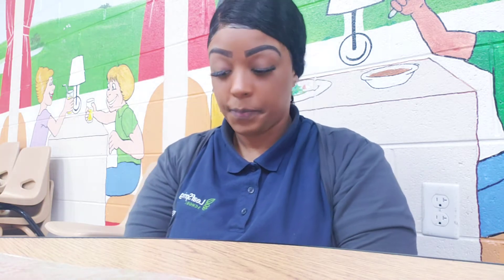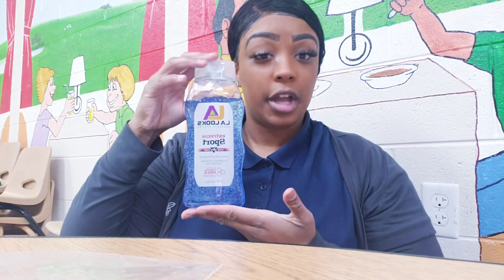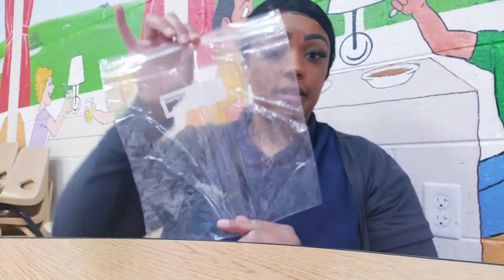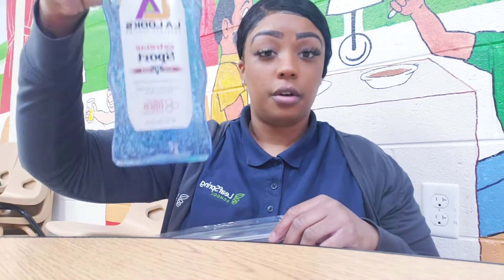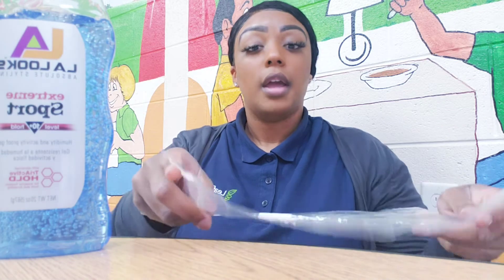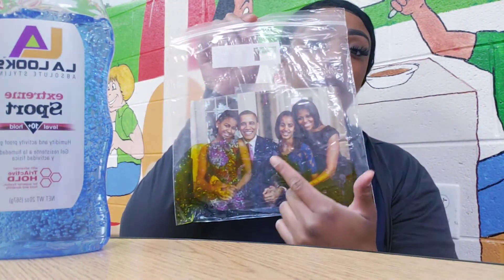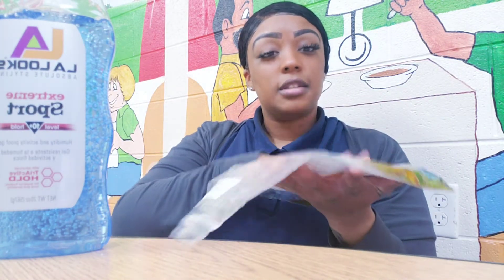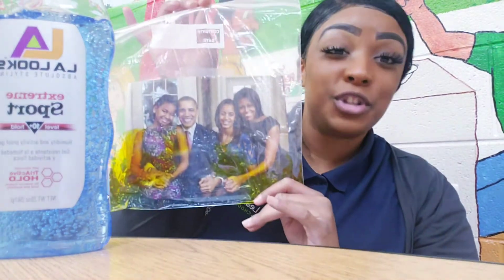Family Sensory Bag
This is a fun activity you can do with your infant!  Click on the video as Miss Sherice walks you through this fun sensory activity!